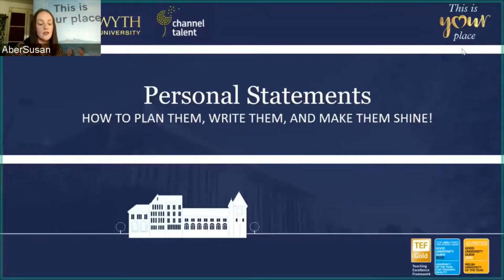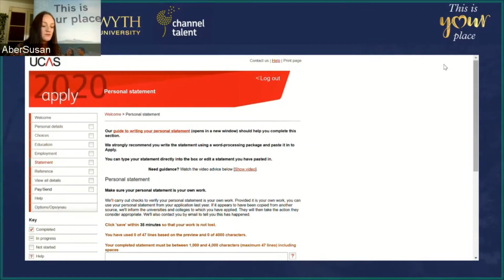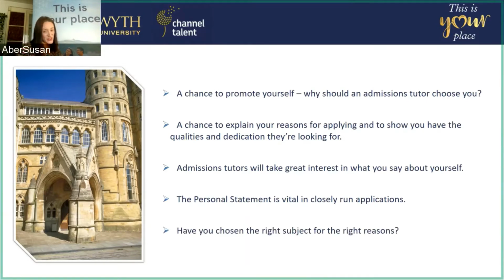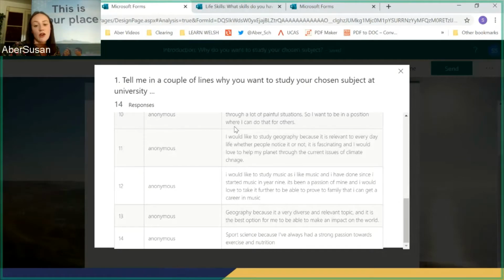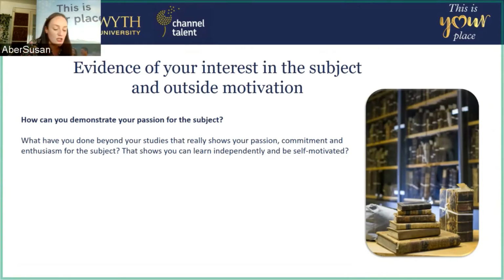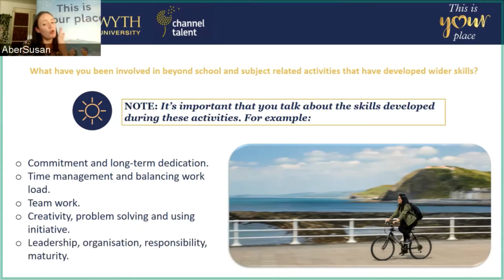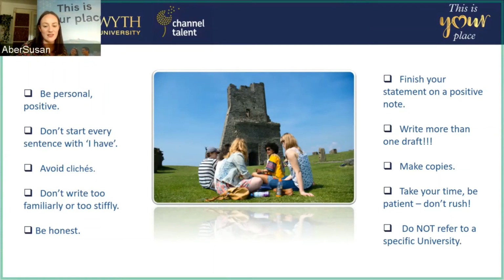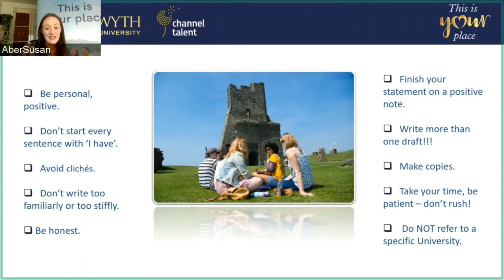Your Guide to Higher Education: Personal Statements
Aberystwyth University, on the west coast of Wales, is your place to study, explore and grow. Since 1872, we’ve built a global reputation for teaching excellence and groundbreaking research. Today, we welcome students from all over the world to our undergraduate, postgraduate, pgce and mba courses and our friendly, outward-looking community. Awarded Welsh University of the Year (Good University Guide, The Times and Sunday Times 2020) and University of the Year for Teaching Quality (Good University Guide, The Times and The Sunday Times 2018, 2019 and 2021), Aberystwyth is rated Gold in the Teaching Excellence and Student Outcomes Framework (TEF 2018) and is one of the best universities in the UK for student satisfaction (National Student Satisfaction Survey 2020). This is a special place. This is your place.